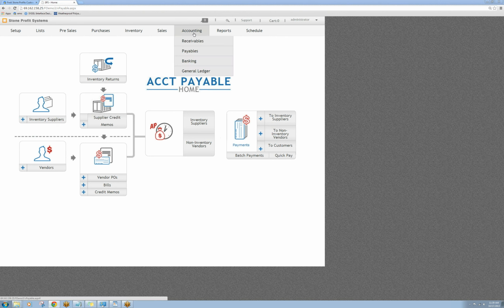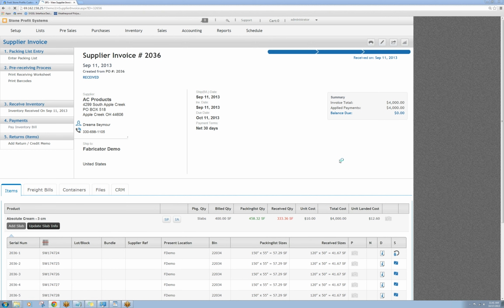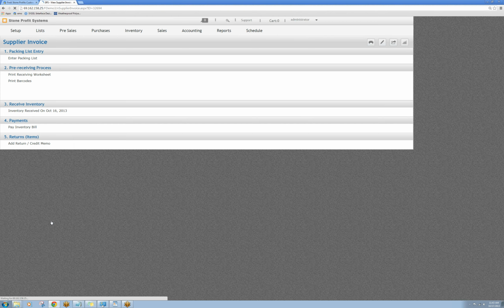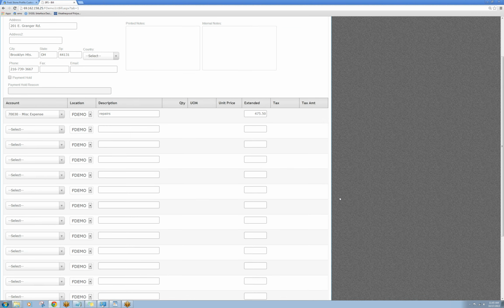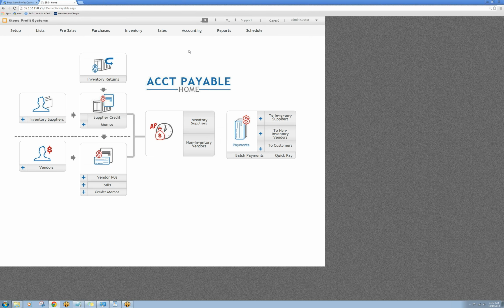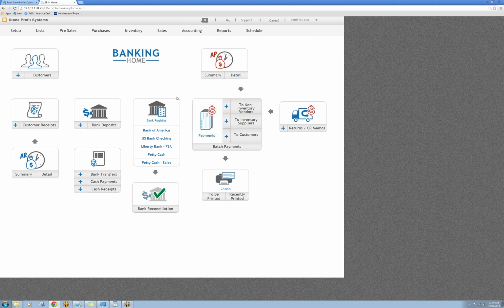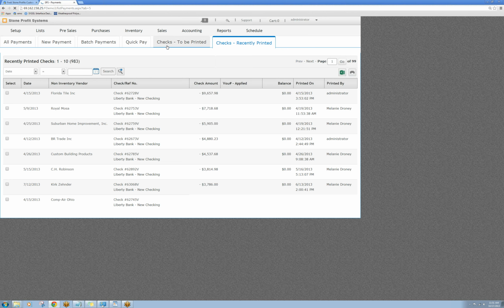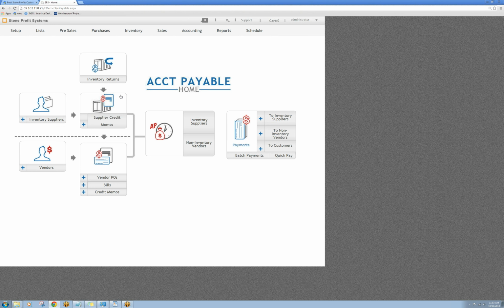Accounts Payable Home